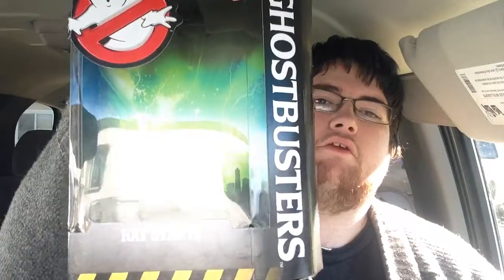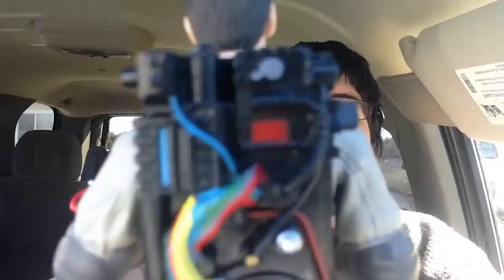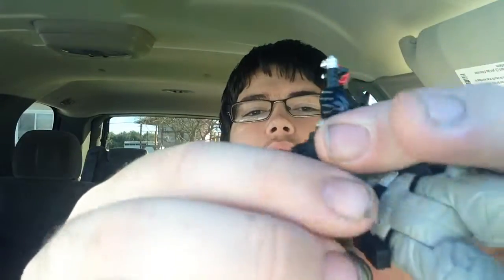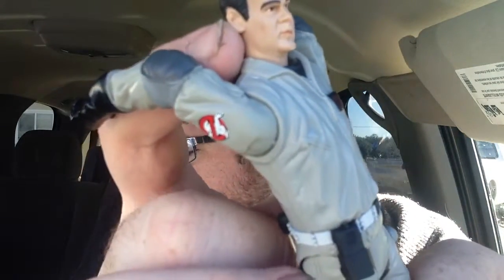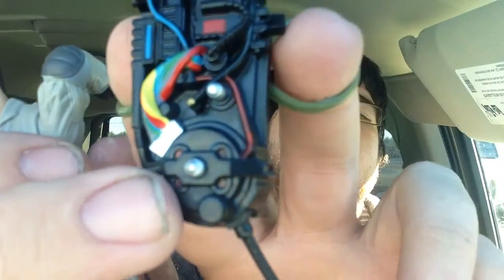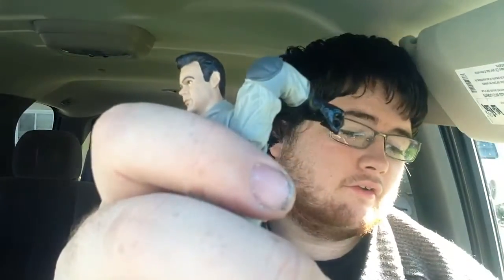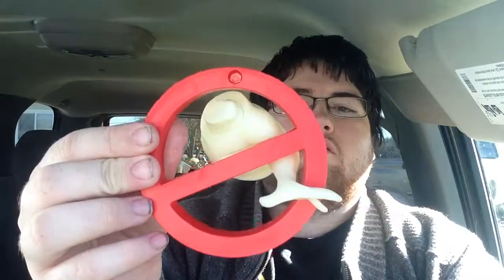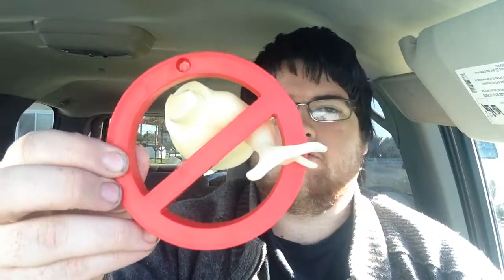Stantz (Ghostbusters Figure Review pt 2)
Reviewing the Ray Stantz Ghostbusters action figure